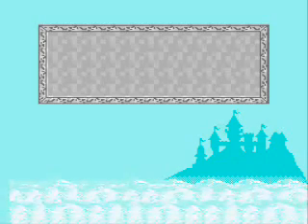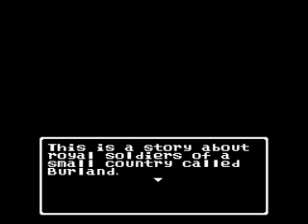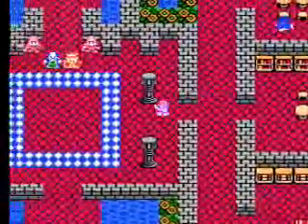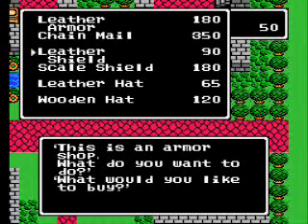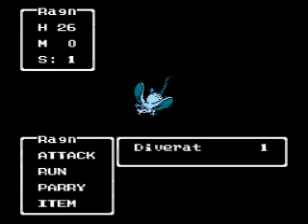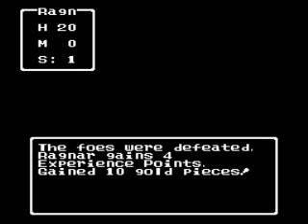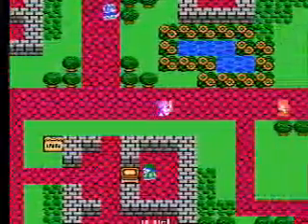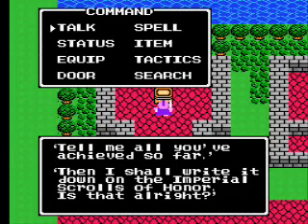Lets Play Dragon Warrior IV: Chapter 1 Part 1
This is part 1 of my first LP ever. For those who saw the "other" video of this that I had, I took it down cuz the syncronization was really bad. This ones a little better, but now the quality is bad. Ugh, when am I ever gonna get this right.

I didn't know someone else was LPing this too. Oh well, too late to turn back. Someone already LP'd Final Fantasy VII and Chrono Trigger, but that didn't hold HCBailly back did it?

In this part I realize my controller settings on my emulator are whacked out, grind a bit and get a shield.

Hooray. Hope you like it, next part will be better.